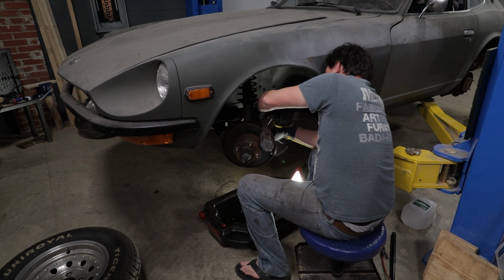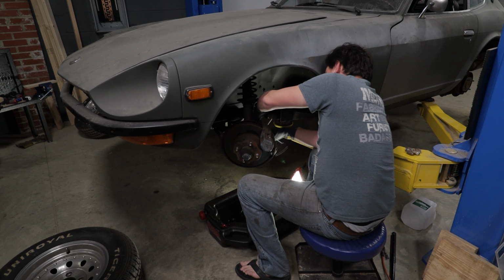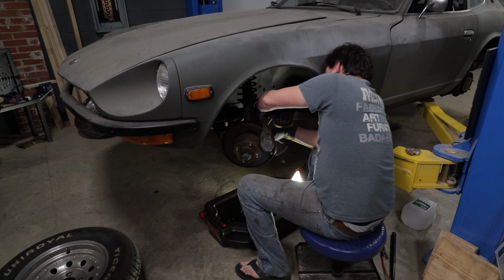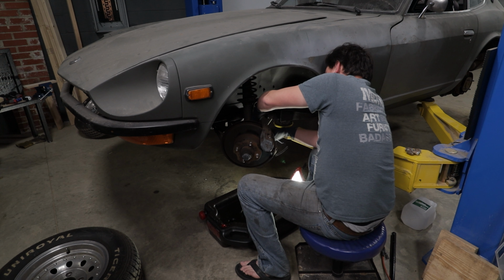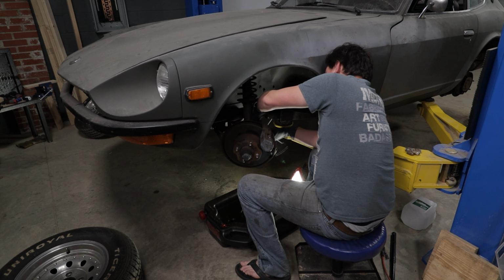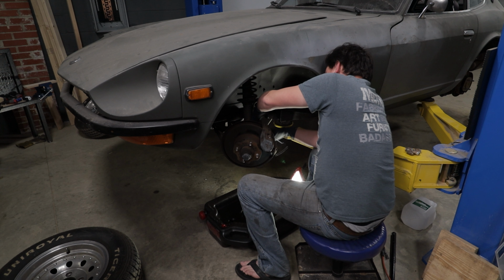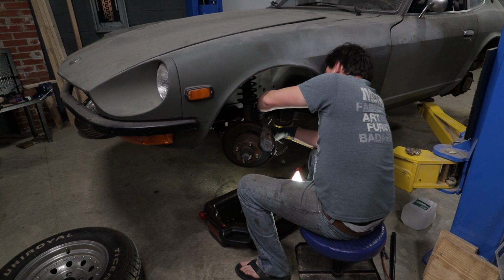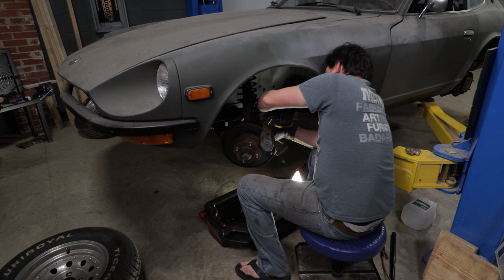1971 Datsun 240Z Part 1 : Introduction, Maintenance and Restoration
Introducing: our 1971 Datsun 240Z. Watch as I perform some maintenance and restoration on this aging sports car. More to come!